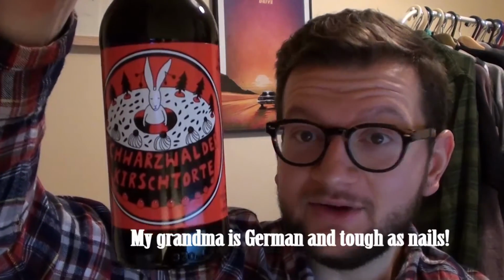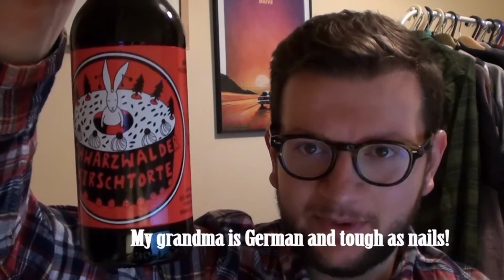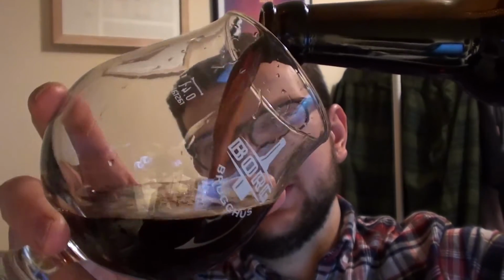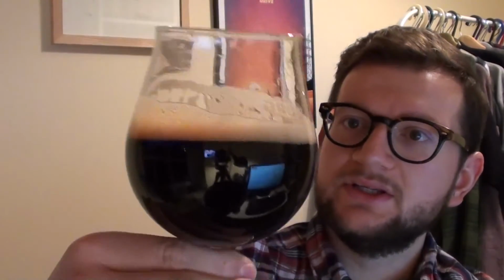Mad Hatter Schwarzwalder Kirschtorte - Bear Beer Reviews 604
Liverpuddlian beer wizards return with a baking themed ale.